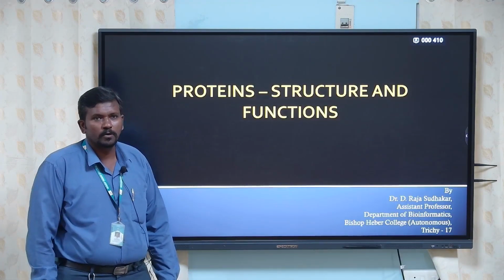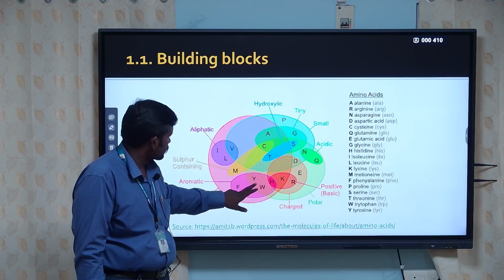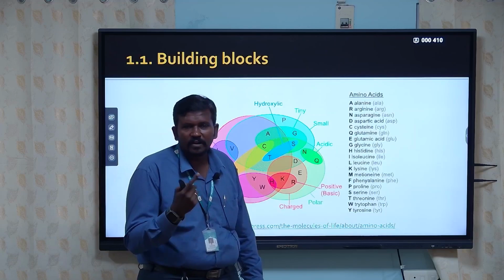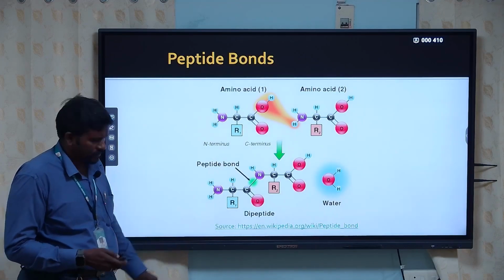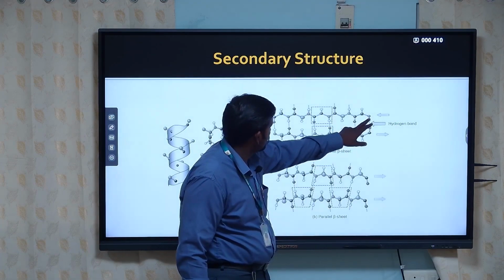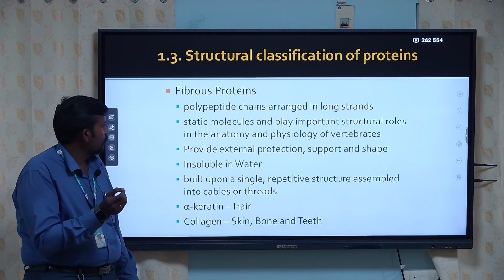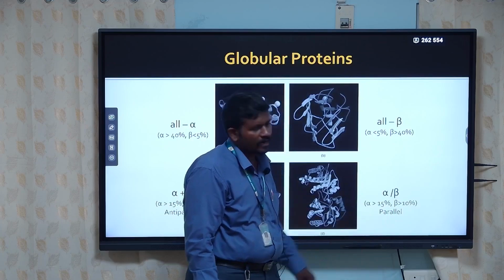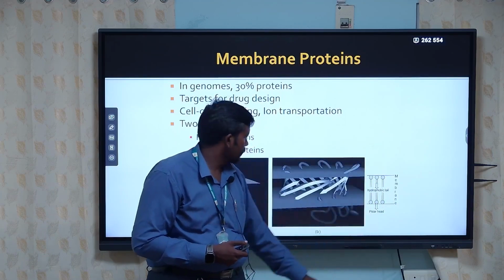Short Learning Object on Proteins - Structure and Functions by Dr.D.Raja Sudhakar